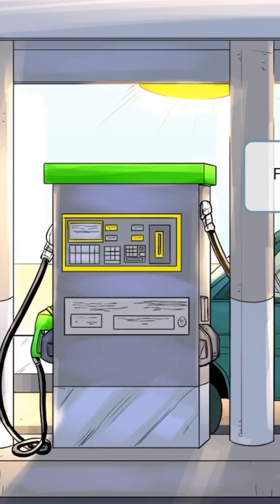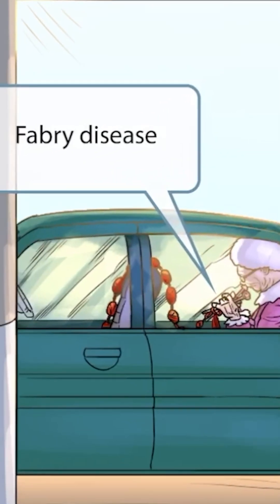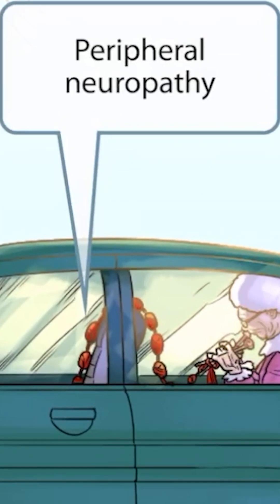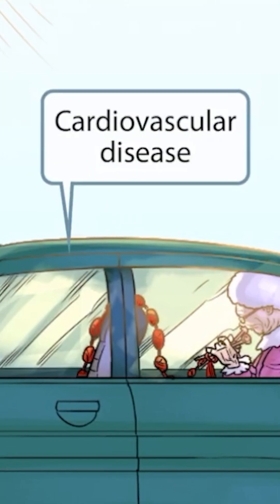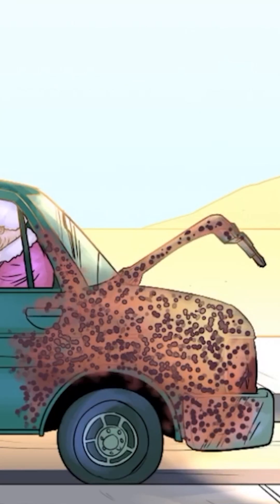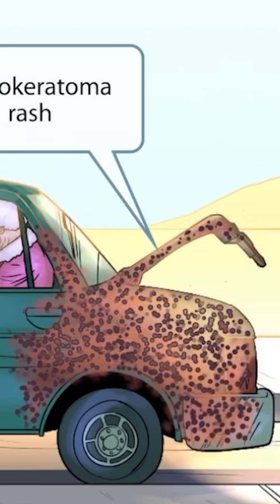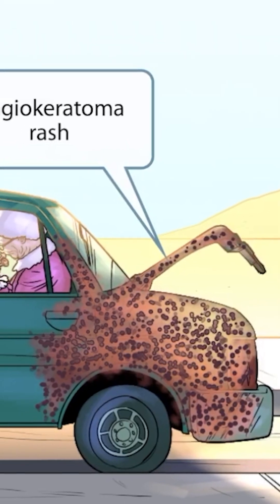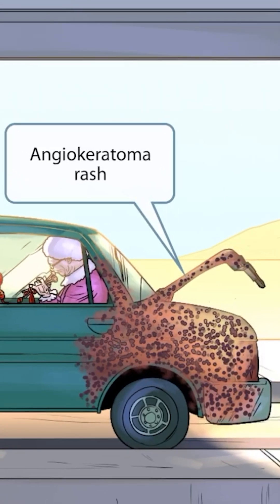🧠 Crush the USMLE path questions!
Fabry Disease features neuropathic pain + skin findings + kidney issues.